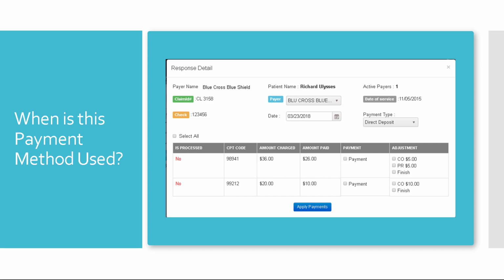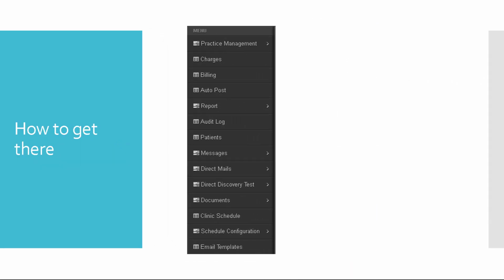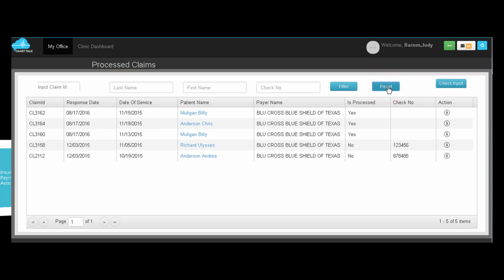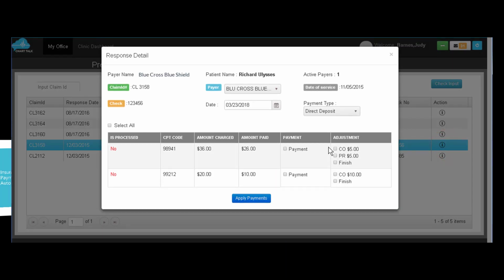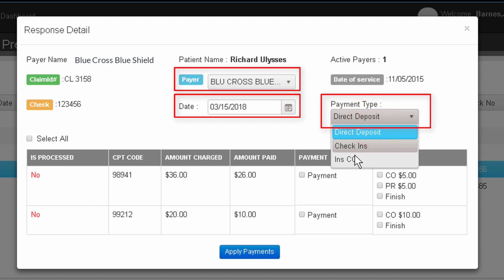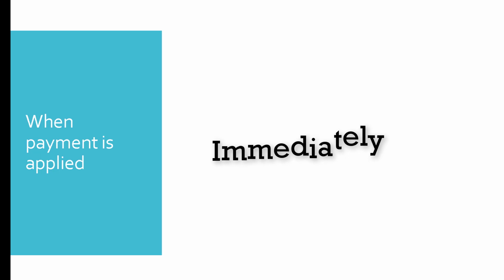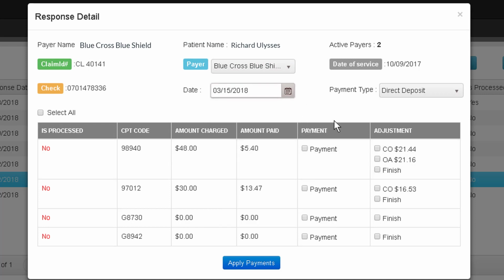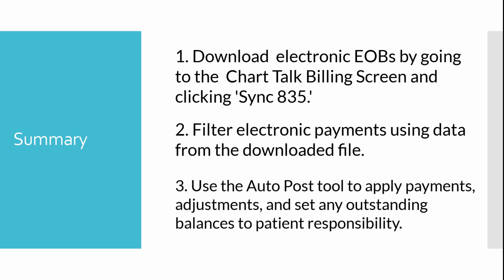Chart Talk Training Module Billing3.5-Autopost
In this training module we cover applying payments from insurance companies that were received electronically. The process is very straight forward. We cover downloading 835 EDI files directly into Chart Talk, filtering the payments received and how to use the Chart talk auto post feature to apply payments and adjustments with only a few clicks.